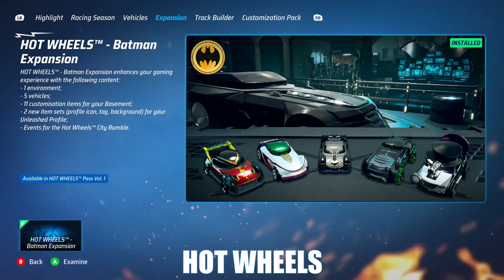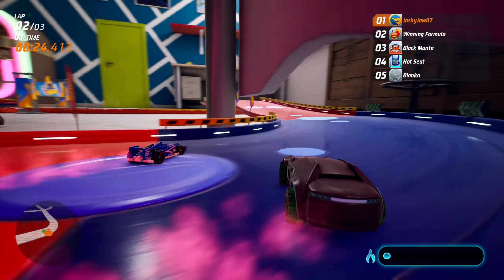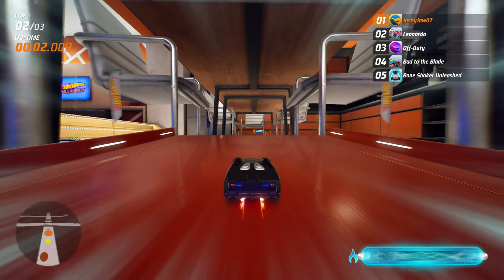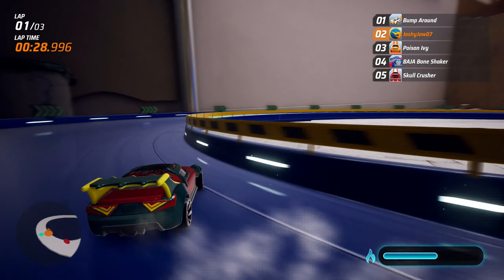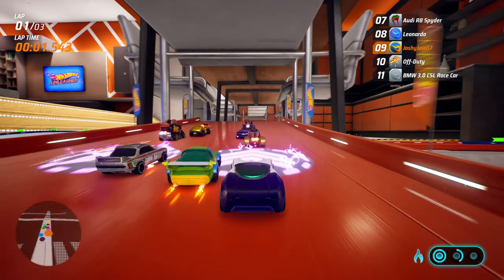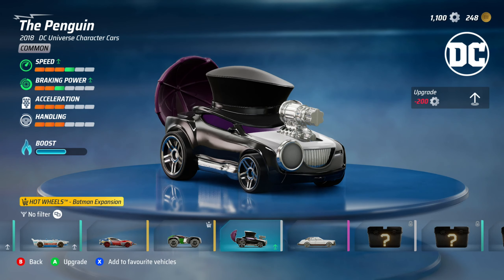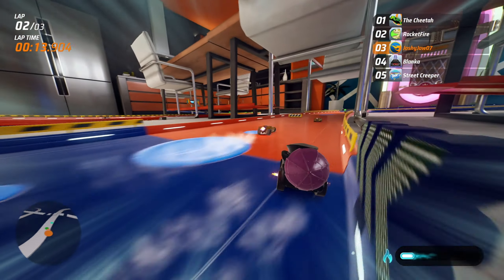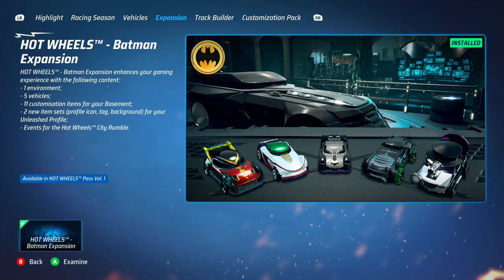HOT WHEELS UNLEASHED! NEW BATMAN EXPANSION CAR REVIEWS! (EXTREME DIFFICULTY!)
Welcome to HOT WHEELS UNLEASHED! The new third person racing game packed with endless possibilities due to the ability to collect a vast variety of cars ranging in rarity and being able to create new tracks!

HOT WHEELS UNLEASHED is full with multiplayer modes and the ability to complete side story like quests to keep you busy! As well as this you can create your own basement and showcase your room to other people, designing it however you want! You can then also create your own tracks with wacky loops and obstacles!

In this episode we review all the cars in the NEW Batman Expansion!

00:00 Intro
00:33 Armoured Batman
02:22 Batman Rebirth
04:21 Robin
06:21 Joker
08:28 Penguin
11:23 Review + Outro